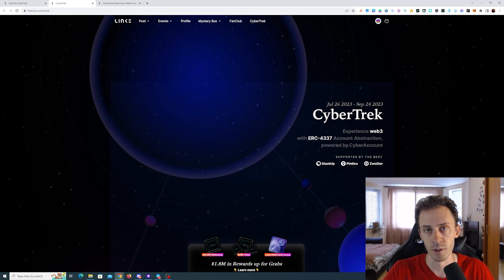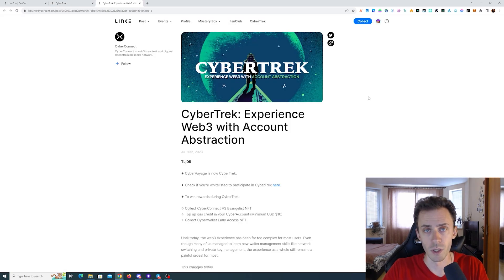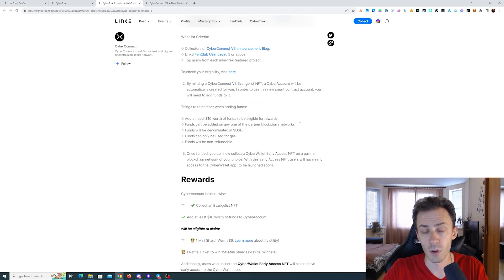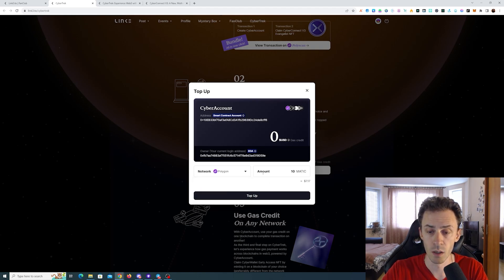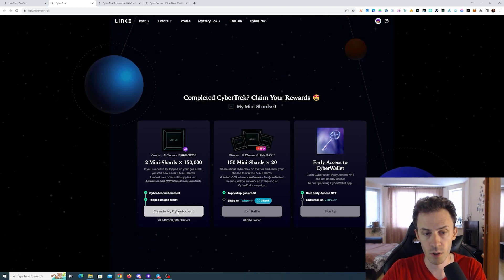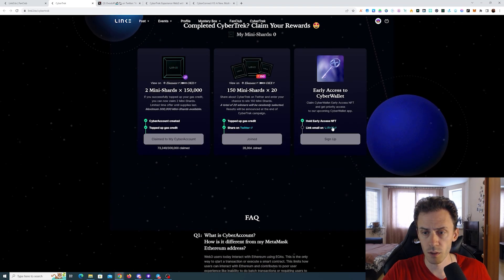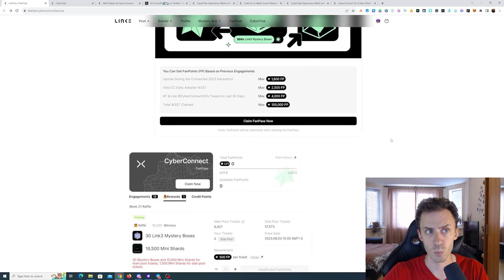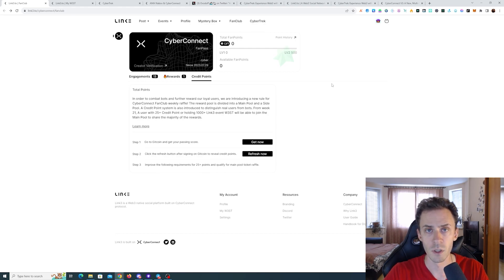CyberTrek Event From CyberConnect With $1.8M in Rewards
CyberConnect launched 2-months CyberTrek event, where users can experience Web3 with account abstraction.
00:00 - CyberTrek Info & Requirements
02:30 - Current Tasks and Rewards
06:11 - Additional Activities on Link3